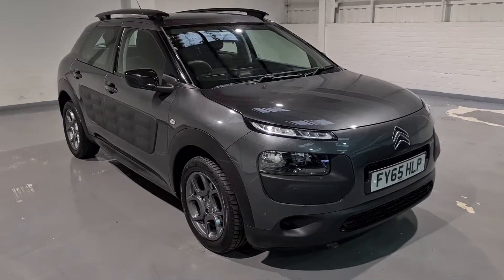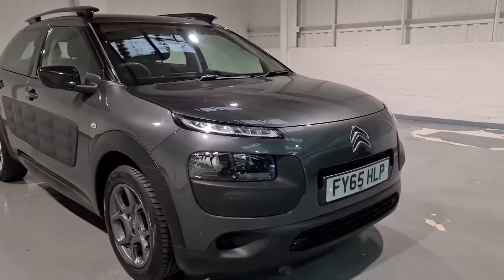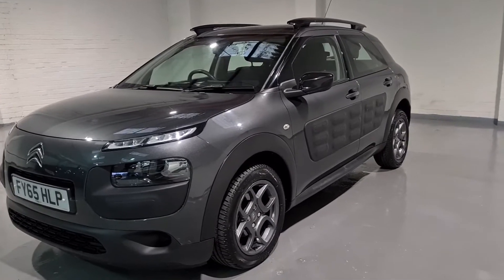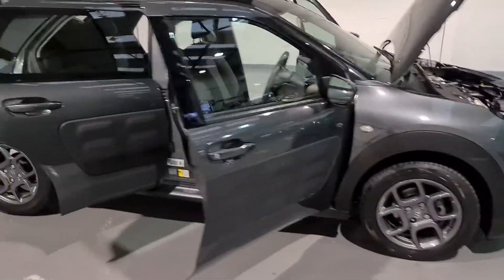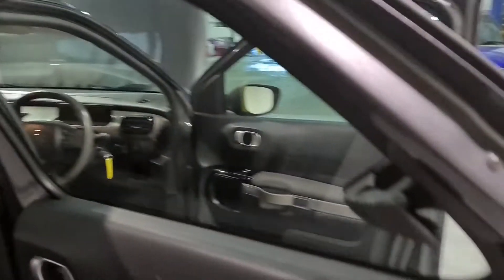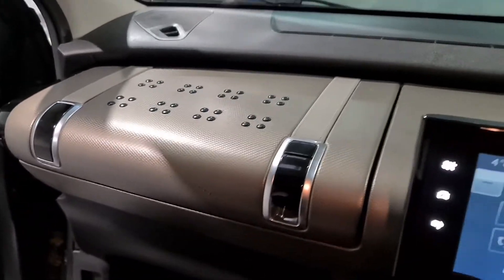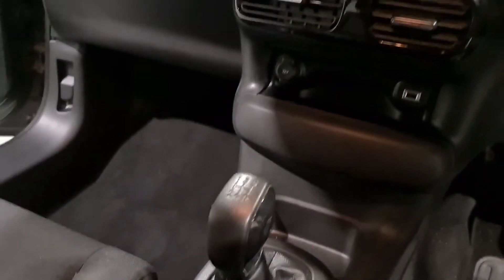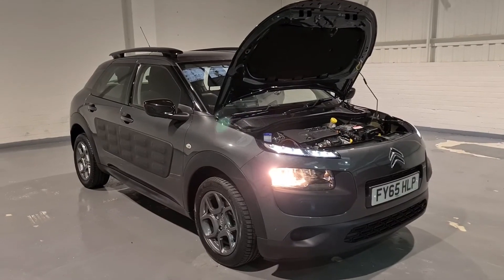2015 Citroen Cactus Walkaround